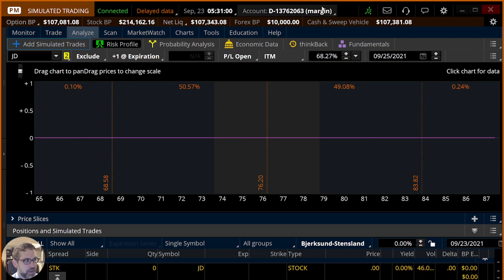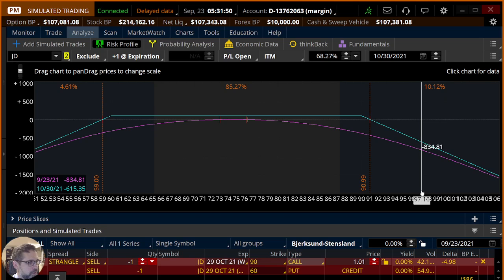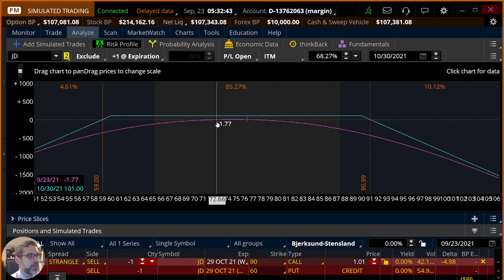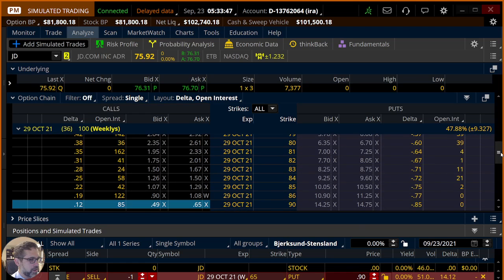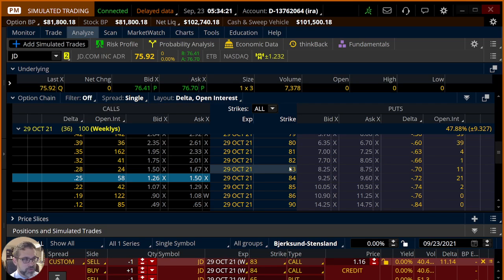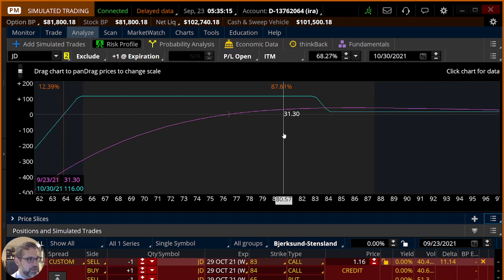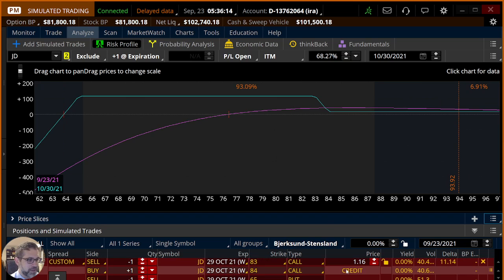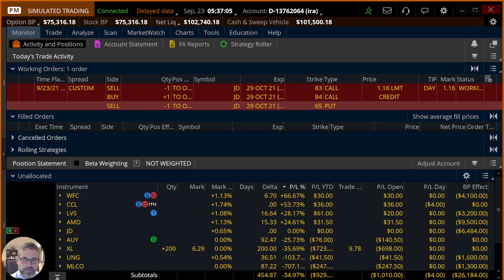JD - 2 Neutral Options Trade Ideas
Welcome to our Cherry Bomb Trade video for September 23, 2021.

Consider today's cherry bomb trade which is a strangle JD, but also consider the Jade Lizzard that we look to put on in our IRA account as well.